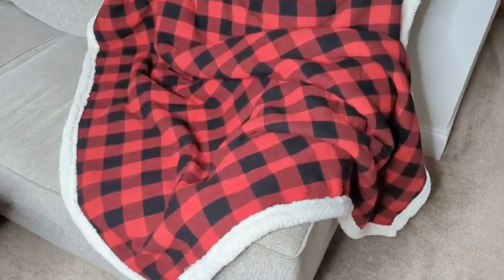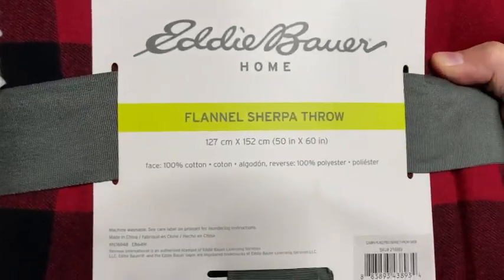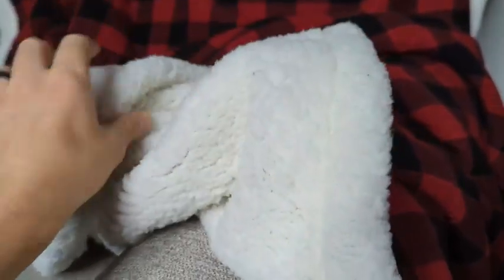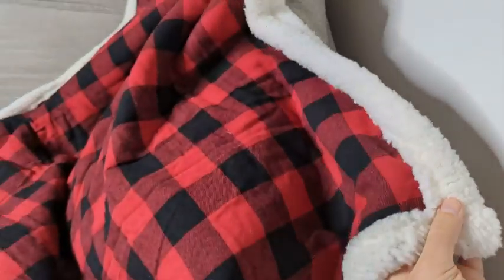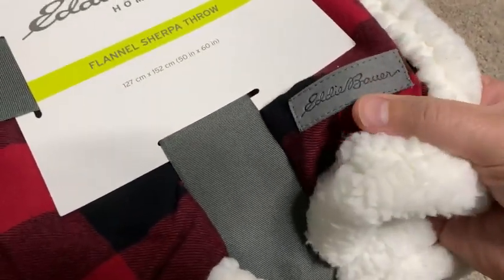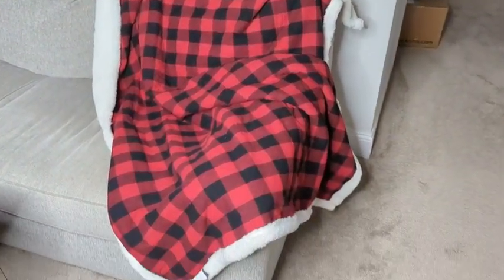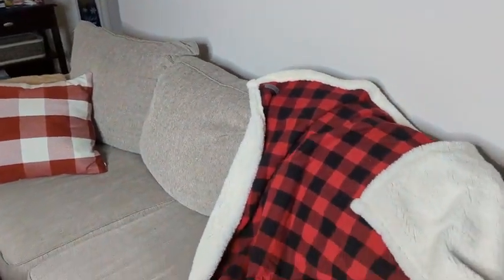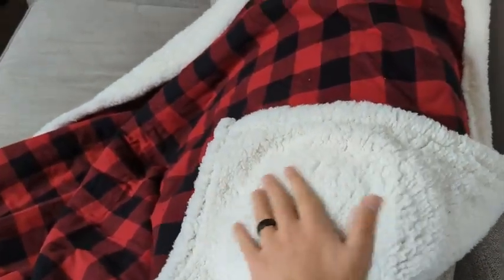Eddie Bauer Throw Blanket, Reversible Sherpa Fleece Bedding, Buffalo Plaid Home Decor